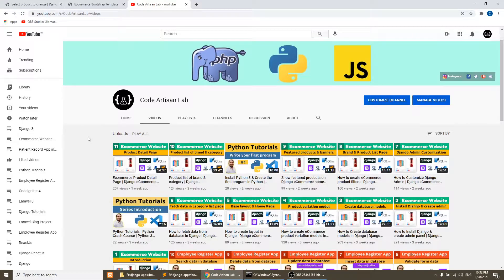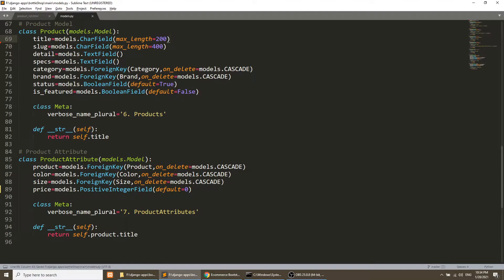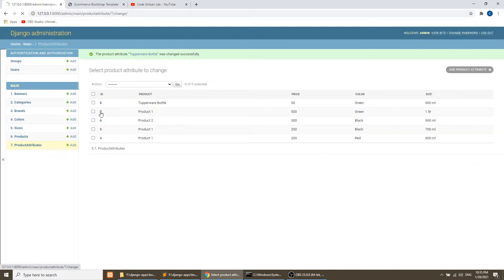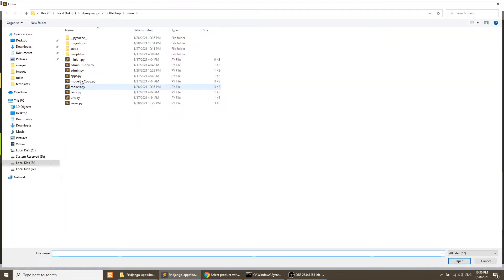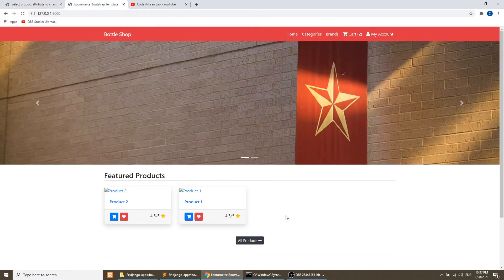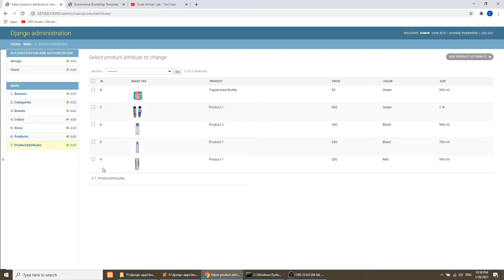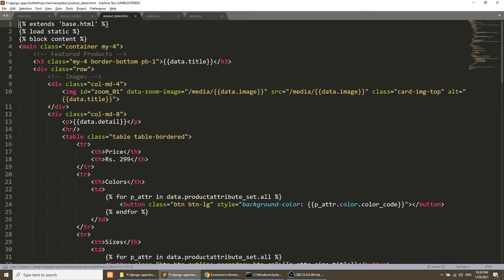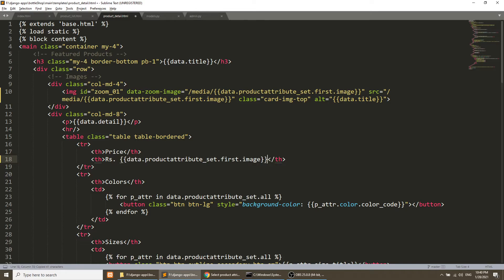Ecommerce product attribute data | Django eCommerce Website | Django Tutorials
Ecommerce product attribute data | Django eCommerce Website | Django Tutorials. In this video, we will fetch the product attribute data on home, product list, category product list page, etc. We will mainly do the following tasks.
-   Add image field in product attribute model
- Fetch product first attribute image in the template
- Fetch related content of product on listing and detail page

-   How to setup or install Django 3
-   How to create and activate the virtual environment
-   Learn Django from scratch
-   Learn Django with an Ecommerce website
-   How to create a project from scratch with Django 3
-   How to create an application in Django 3
-   How to create a model in Django 3
-   How to register model in Django admin
-   How to customize Django admin panel
-   How to customize Django admin panel list view
-   How to create model fields in Django 3
-   How to create migration in Django 3
-   How to migrate model in Django 3
-   How to create an admin panel in Django 3
-   How to work with admin panel in Django 3
-   How to create templates in Django 3
-   How to fetch data from database in Django 3
-   How to show data in Django templates
-   How to implement pagination in Django 3
-   How to upload image in Django
-   How to insert data database with Django 3
-   How to make a dynamic website in Django 3
-   How to create a website in Django 3, bootstrap 4, and SQLite
-   How to create an eCommerce app in Django 3 and SQLite
-   How to create a Django project from scratch
-   How to run the server in Django 3
-   How to create load more pagination with Django and Jquery Ajax
-   How to create user authentication in Django 3
-   How to send email in Django 3
-   How to create eCommerce product variation in Django
-   How to create a base layout in Django
-   How to Customize Django Admin
-   How to set the order of the Django model in the admin
-   How to add HTML element in Django admin list display
-   How to create eCommerce product filters
-   How to create a brand list page on the Django eCommerce website
-   How to create a product list page with filters on the Django eCommerce website
- How to show image in Django admin list display
- How to create the boolean field in the Django model
- How to show product list according to the specific category
- How to show product list according to the specific brand
- How to fetch related data directly in Django template
- How to use model set in Django template